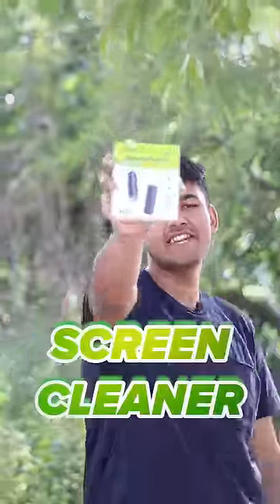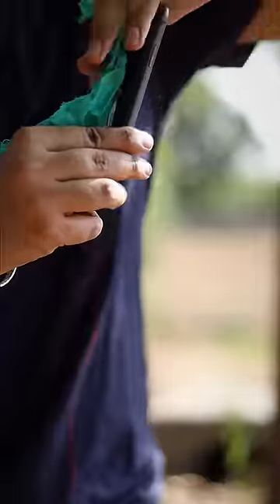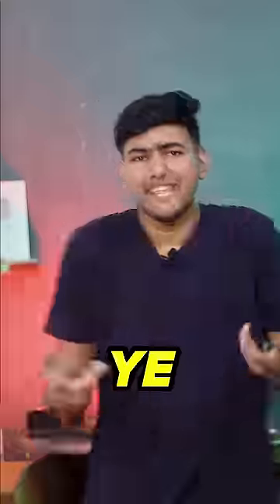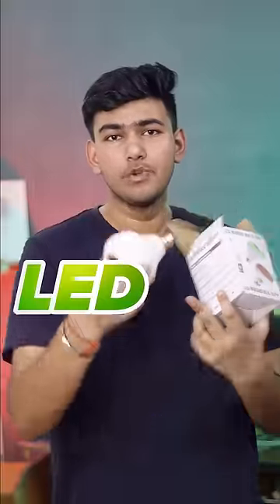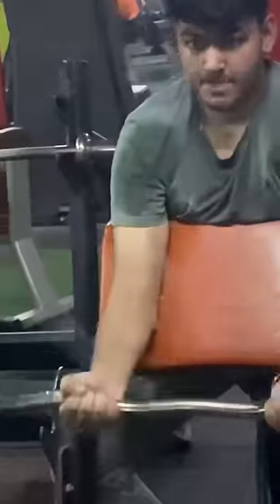🤯 I Bought 5 Unique GADGETS - Paisa Vasool ?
Gizga Essentials 3-in-1 Phone Cleaner, Laptop Screen Cleaner, Fingerprint-Proof Screen Cleaner Kit, Reusable, Phones, TV Screen Cleaner, Digital Gadgets Cleaner, Mist Spray Screen Cleaning Kit (Grey)

MTROYALDIA LED 1 Pair（Right & Left） Flashlight Gloves Light Fingerless Outdoor Fishing Gloves Tool for Repairing Working in Darkness Places for Men Women Fishing Camping Hiking Activities

TROXXON CX2 Star Hubb Magnetic Ultra Fast Charging Cable 3in1 Jack, LED Indicator Light Cable Compatible with All Type-C Smartphone, Android and iOS Smartphone Free: Night Lamp

Desidiya® LED Light Bulbs Color Changing with Bluetooth Speakers and Remote Control RGB Bulbs Lamp B22 For Light Home Decoration Bar and Party

MAPPLEMART Acupressure Mimo Mini Vibration Full Body Battery Powered Massager (Blue,Pink,Red And Green)